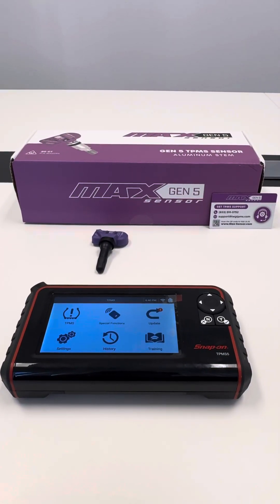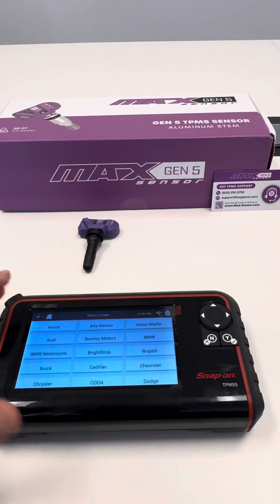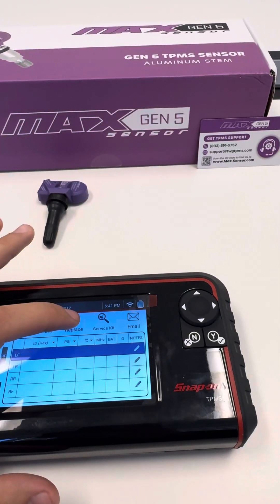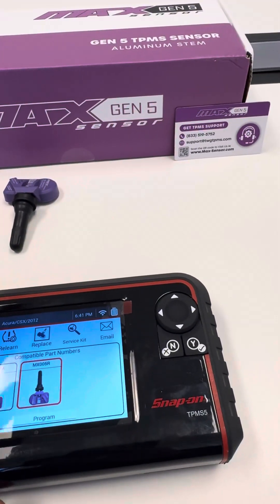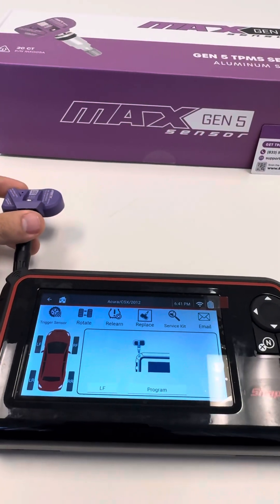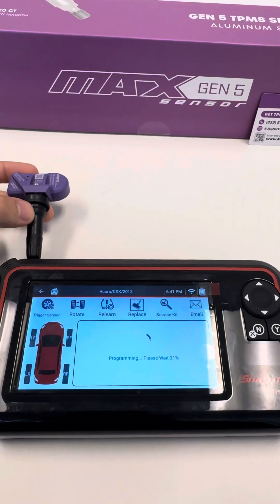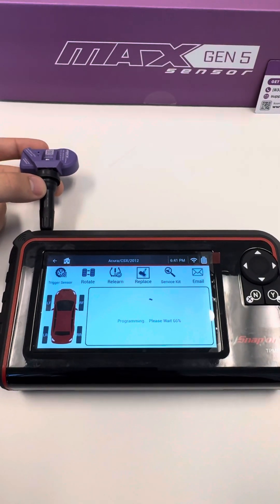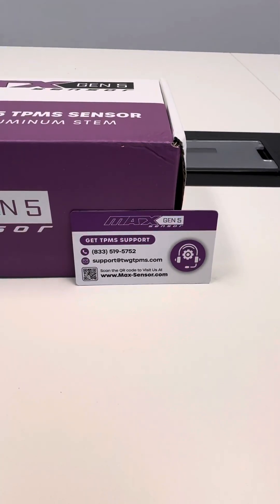Snap-on TPMS 5 - Programming a MAX Gen 5 Sensor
The universally programmable MAX Gen 5 sensor is compatible with a multitude of ATEQ manufactured TPMS Tools. In this video, we will show you how to properly program said sensor with a Snap-On TPMS 5.